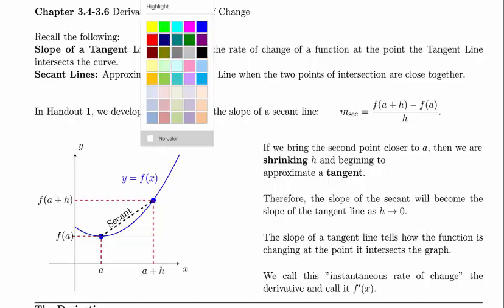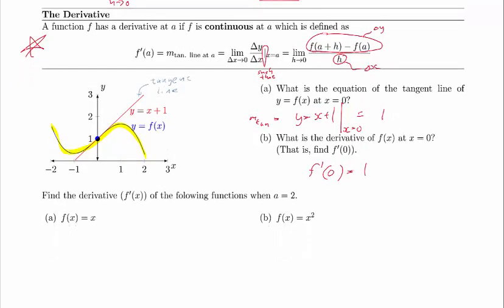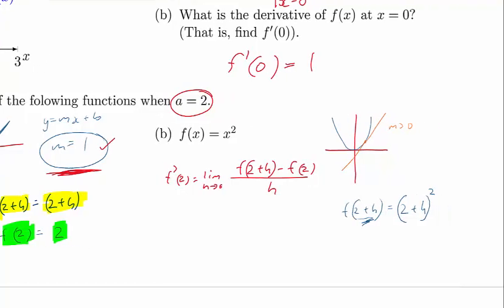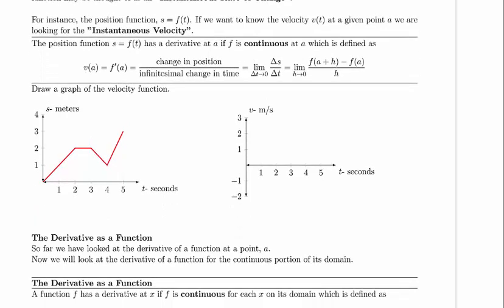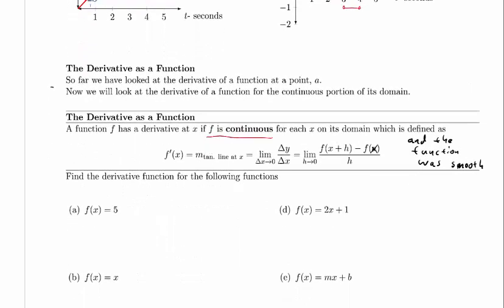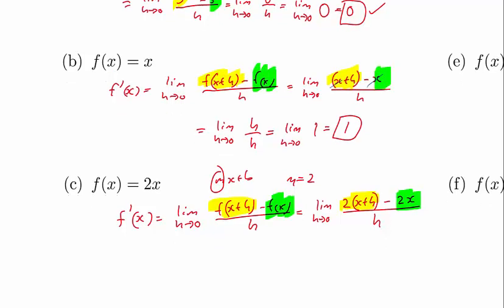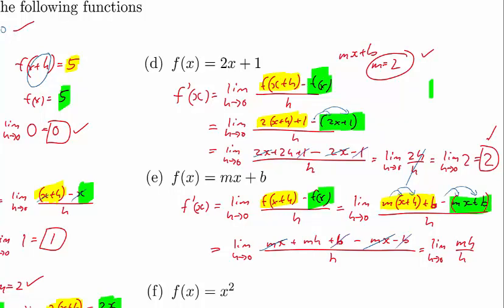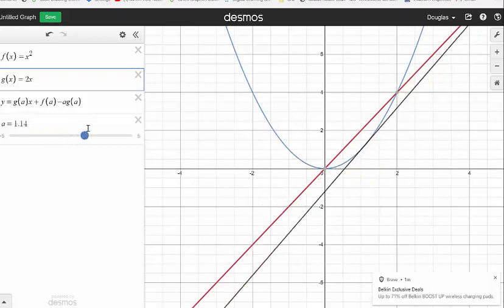Handout 4 The Derivative part II